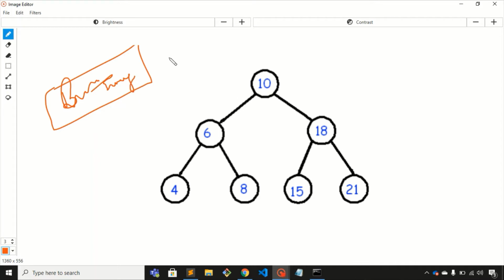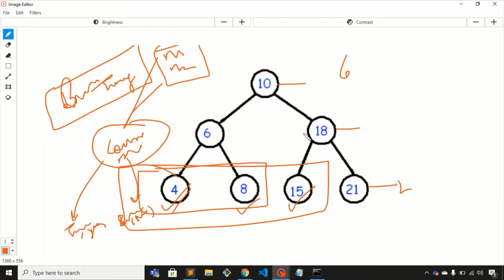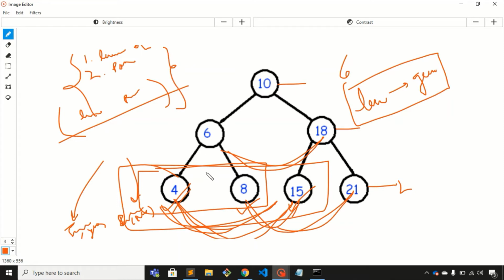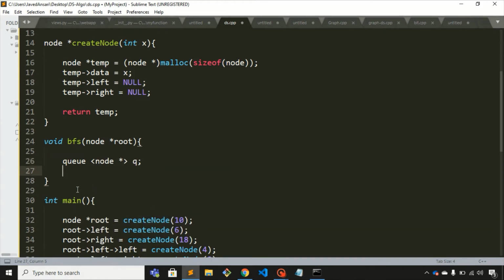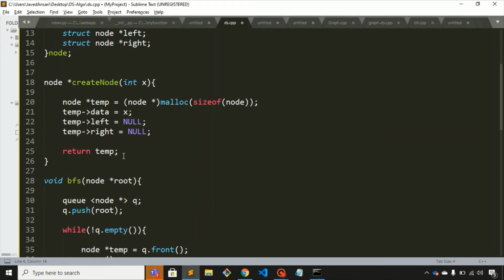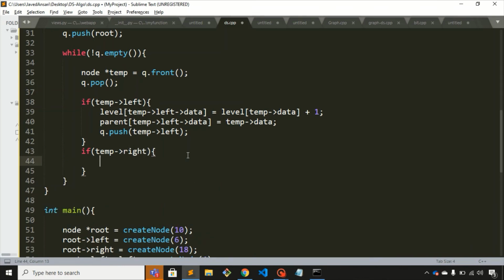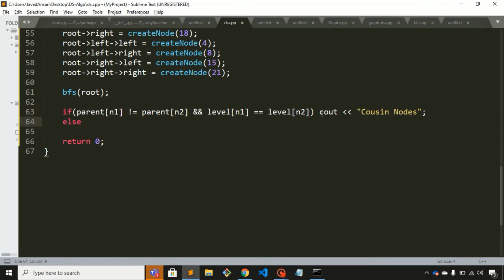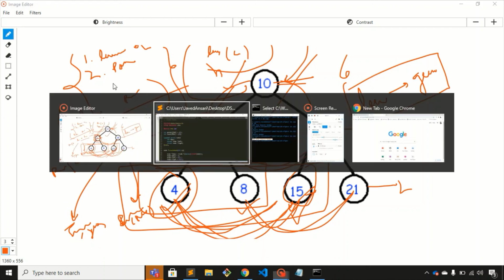Cousin Nodes in Binary Tree | Tree Data Structure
In this video, I have explained how to find whether two nodes are cousin nodes or not in a Binary Tree.